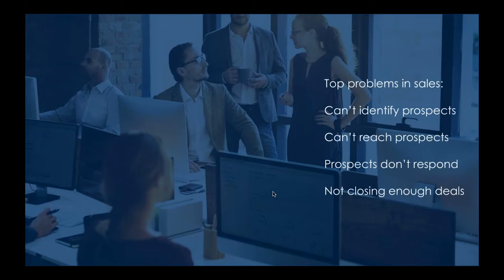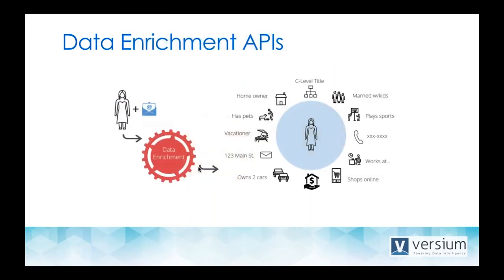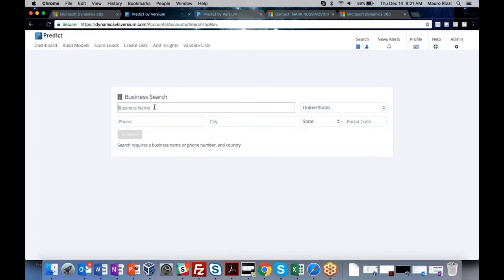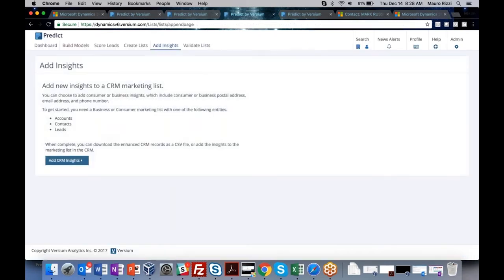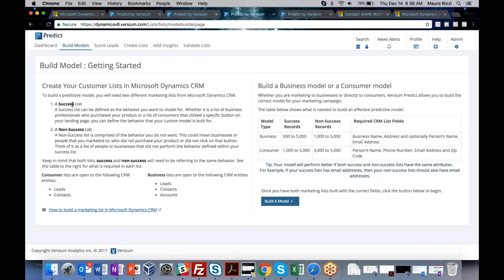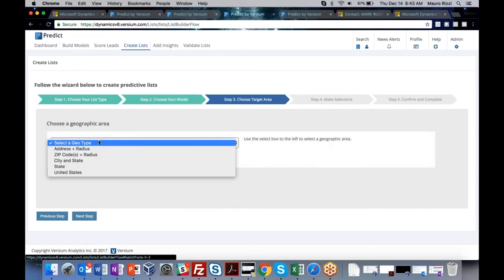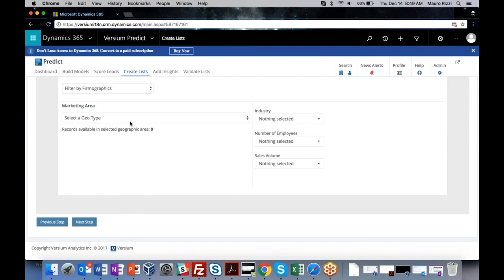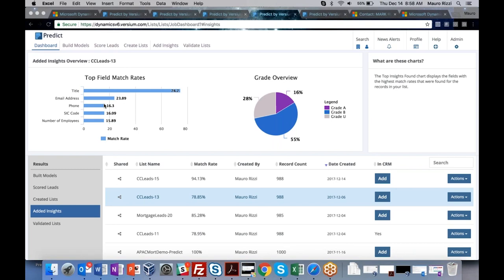Predict & Dynamics 365: Offer Your Clients the Gift of AI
Join us for an exclusive webinar on December 14 at 11:00 AM EST.
Here are some of the topics we’ll cover:
The value of Predict: more accurate data, deeper insights and AI-based modeling and lead generation
Custom configuration to offer your customers
A demonstration of the application
How adding Predict to your offer will help you add value to your customers